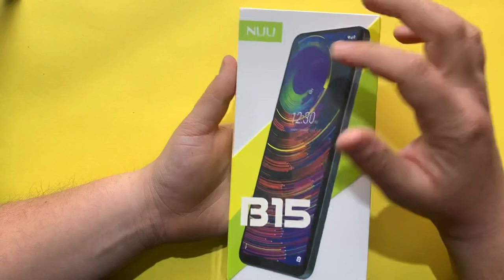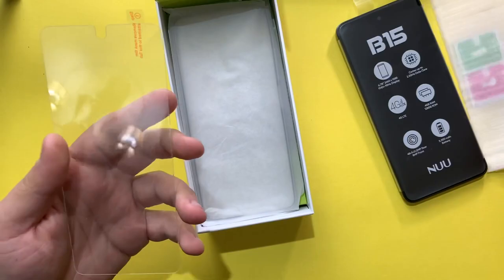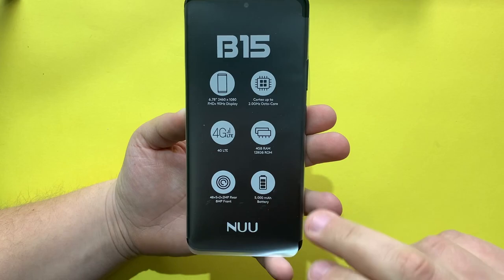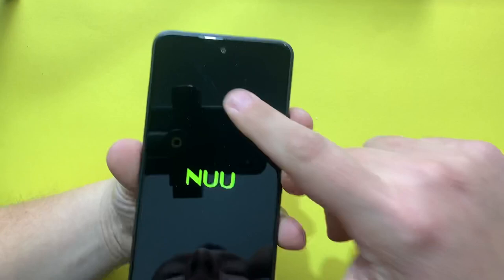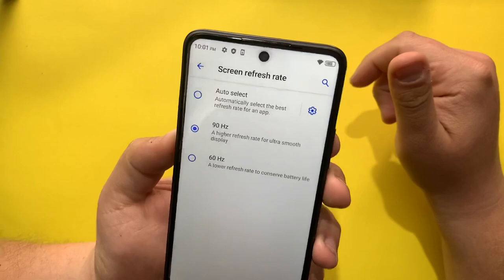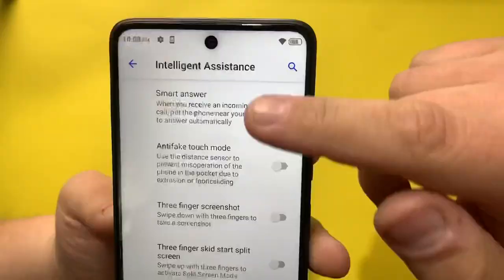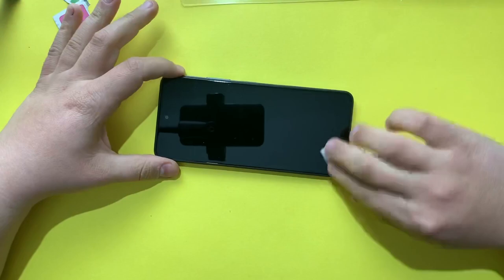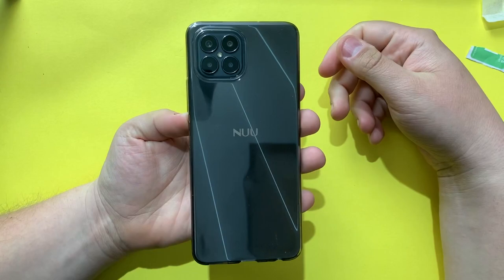NUU Mobile B15 Unboxing & First Impressions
Amazon NUU B15